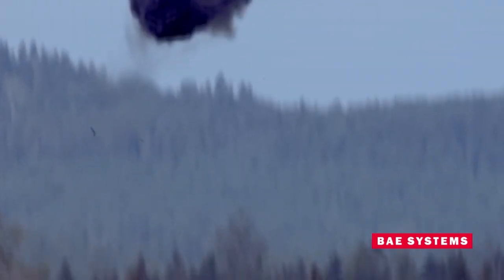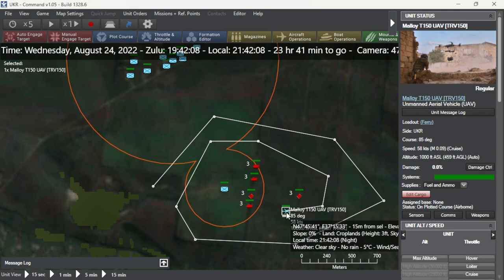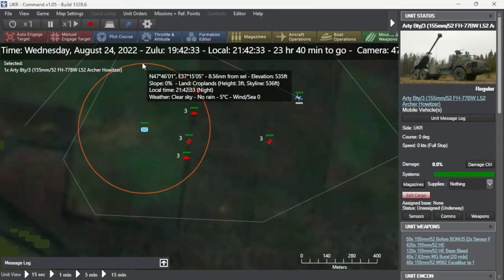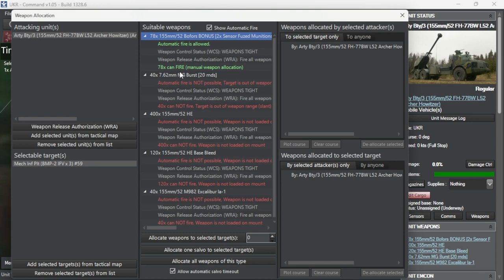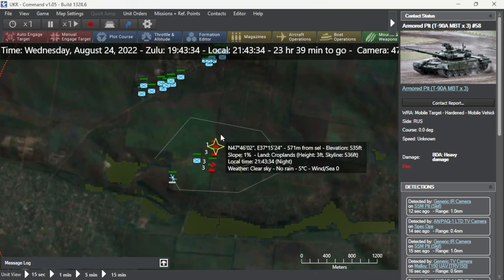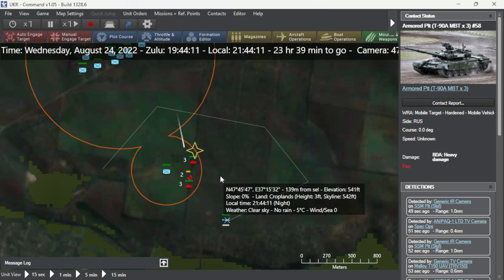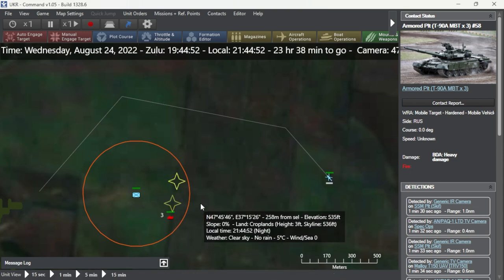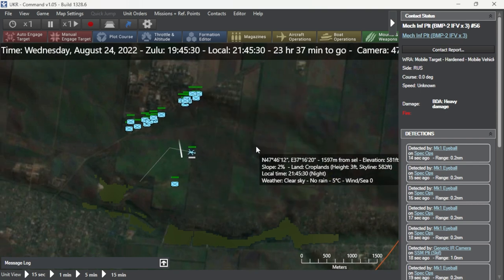Ukraine Frontline How Russian Tanks Are Being Destroyed By Artillery | Command Modern Operations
Simulating the conflicts that happen around the world.

The first release of Command rocked the foundations of modern PC wargaming, steamrolled its way into the Pentagon and won numerous "Wargame Of The Year" awards. Now, the restless rascals at WarfareSims are back at it with a vengeance! The already legendary game of modern cross-domain operations returns with an all-new UI, even more refined simulation mechanics and a host of new features and content to engross you into the challenges of warfare post-WW2 and in the 21st century. Are you ready? Are you up to it?

No man, and no armed service, is an island. Aircraft, ships, submarines, ground forces and installations, satellites and even strategic weapons are at your disposal. You are given the forces and their hardware; but you have to direct them wisely.

You asked for a faster, smoother earth-globe interface with richer, even more detailed map layers - and you got it! Over half a terabyte's worth of satellite imagery and terrain elevation combine to deliver an unprecedentedly crisp battlefield for your forces to roam.